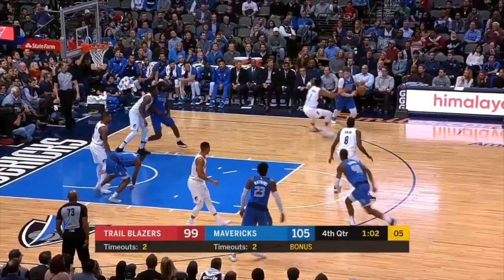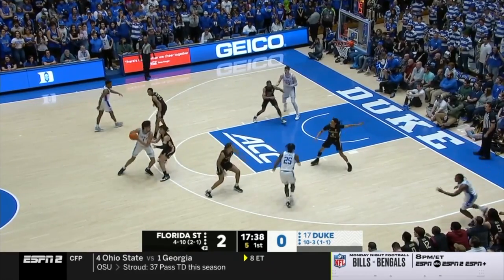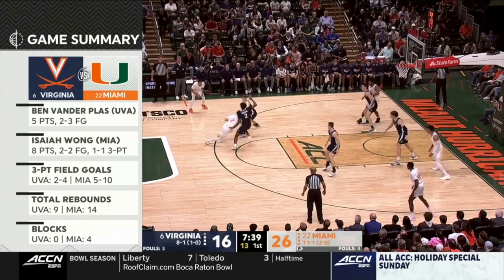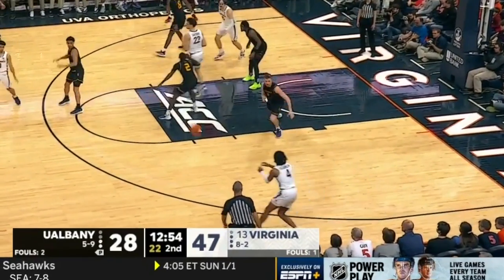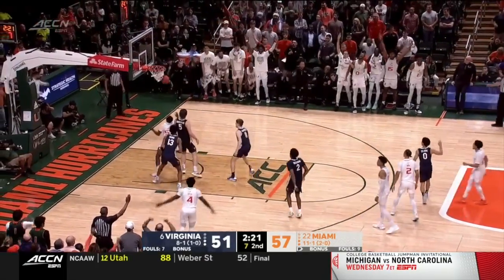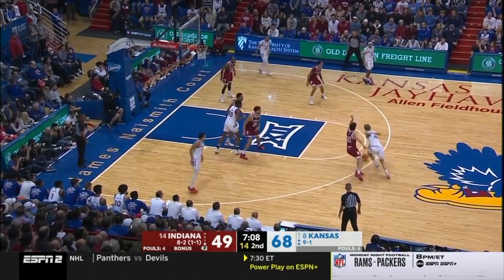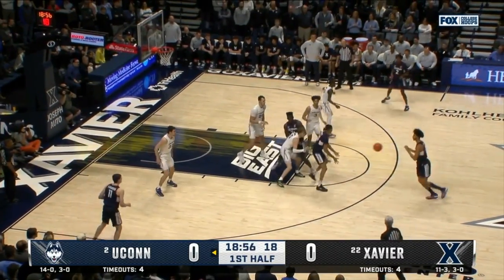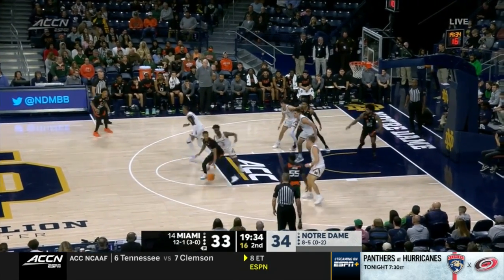Score Easier In-Game with Zero-Second Decisions!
These are difficult to get really good at, but in reality, it's going to be how you get most of your buckets in a real game! Train these often and always be on the lookout in a game when these closeouts are coming your way.